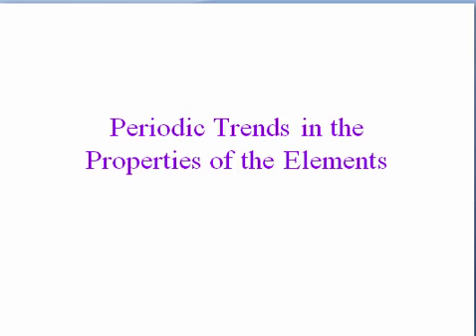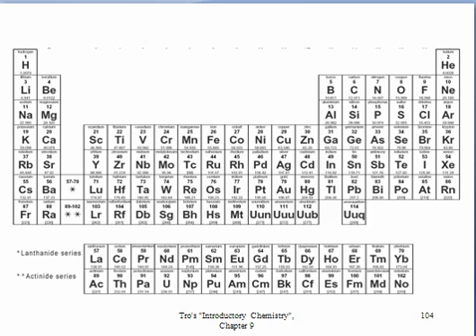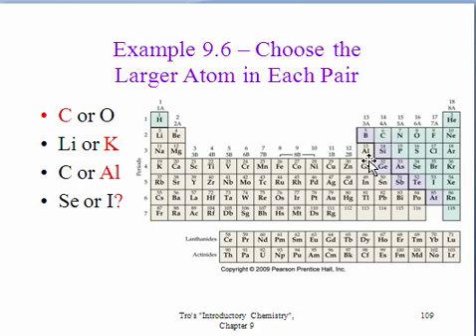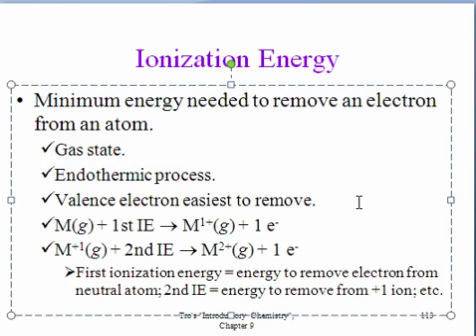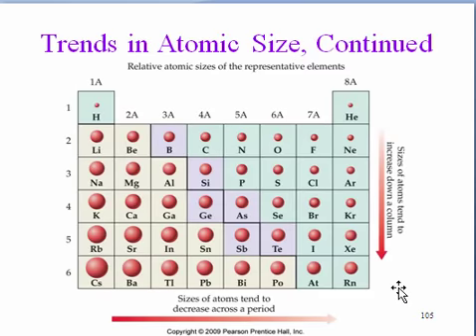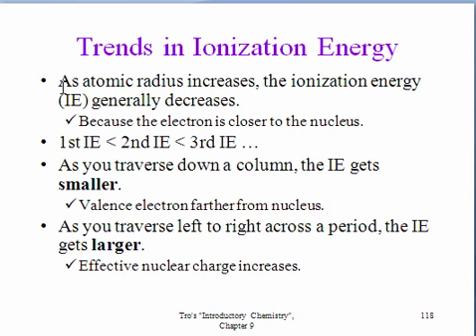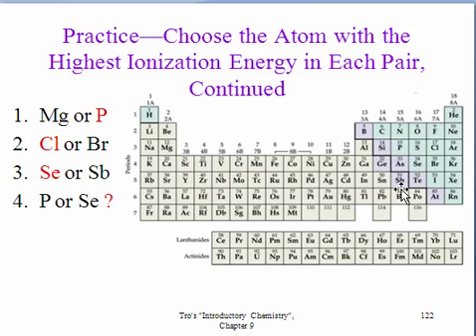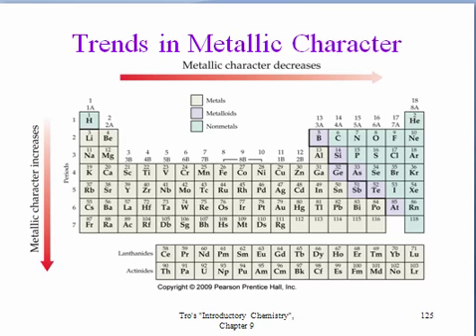CHM 090 SU10 9 P PERIODIC TRENDS